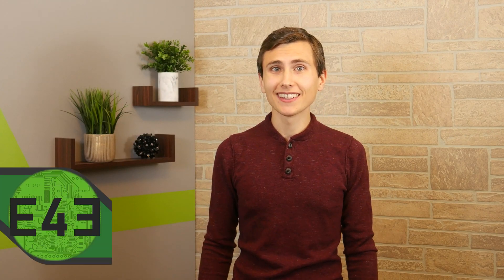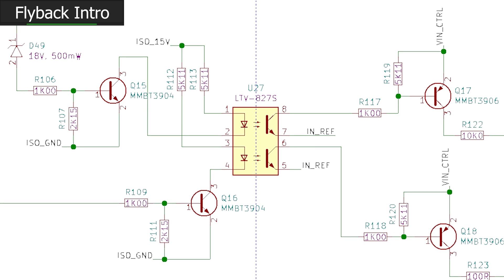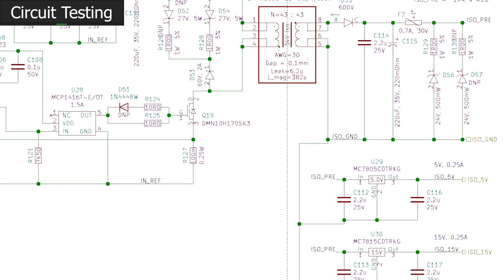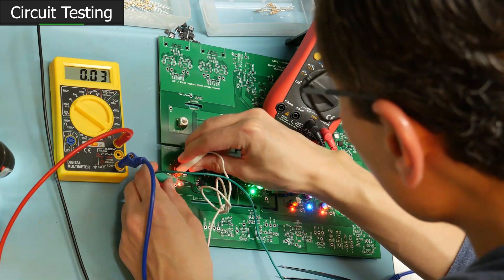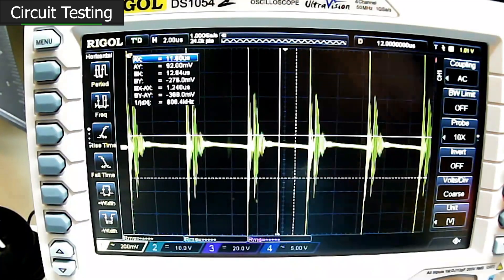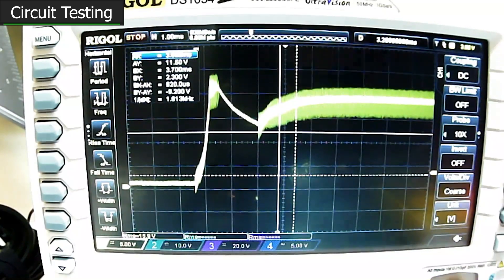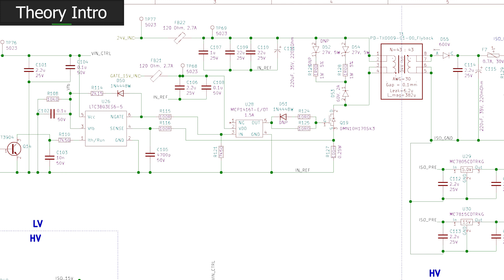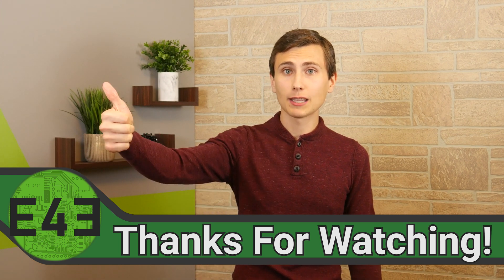DIY 5kV Isolated Flyback Converter! It Works!!!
Flyback converters are pretty great – using coupled inductors to move energy across an isolation boundary! We got a little creative with how this design establishes feedback to save cost – and I think our little tricks worked great! These power supplies will be used to provide power to the isolated gate drivers in the DIY UPS design.

Next topics:
New Buck Converter Design & T12 Solder Station Safety Upgrade

Rigol DS1054Z
KSGER T12 Station (Unsafe without Modification)
Dual Solder Roll stand
0.3mm leaded solder
No-Clean Paste Flux